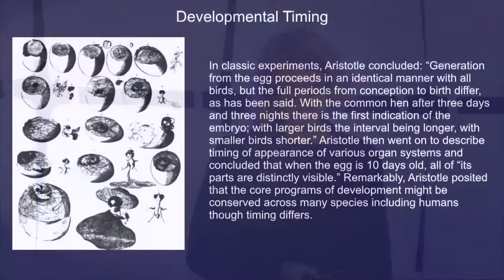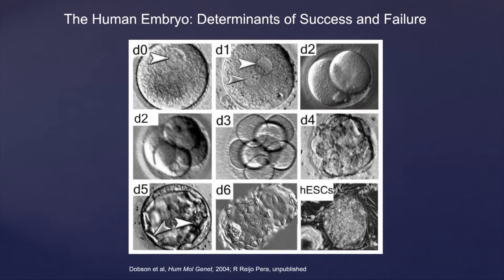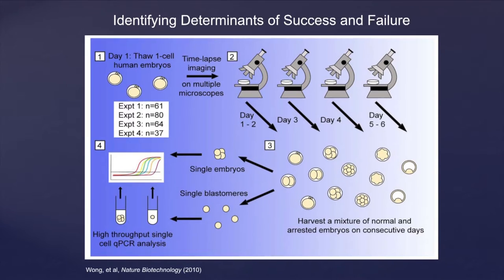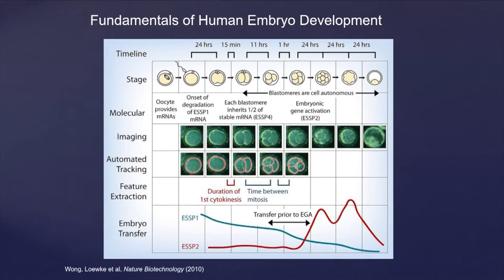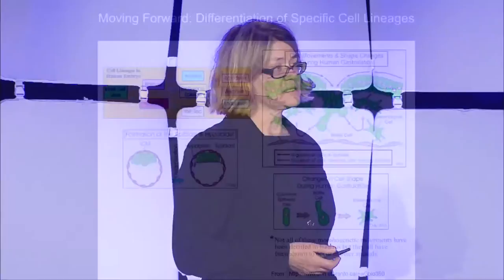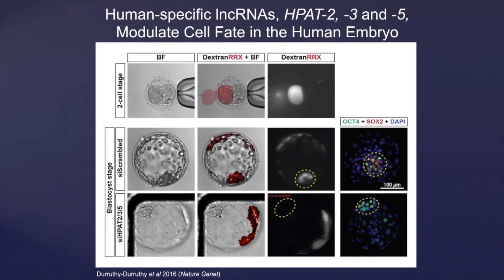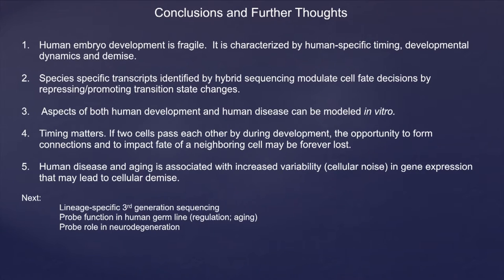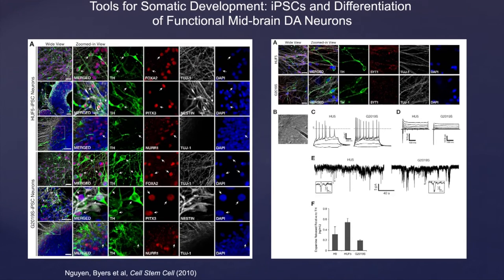Renee Pera - Conception and Early Development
Renee Pera discusses the timing in human embryo development, species specific sequences and disease at the 2016 Childx Symposium. Childx is a dynamic, TED-style conference designed to inspire innovation that improves pediatric and maternal health.